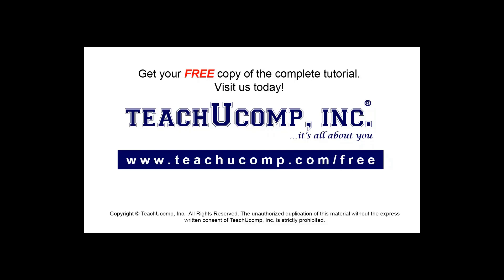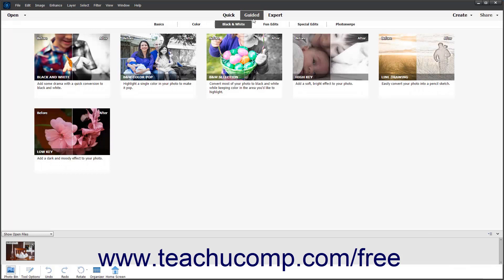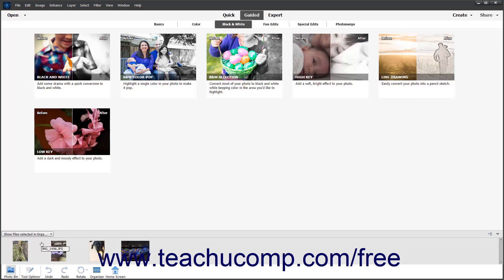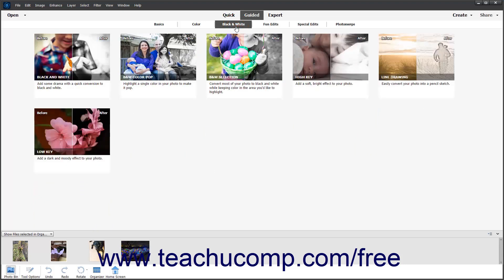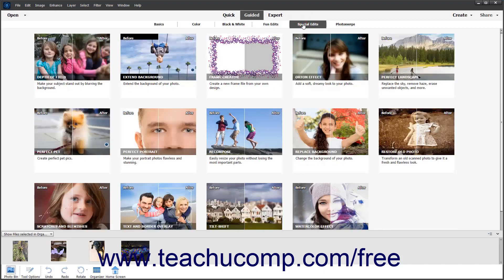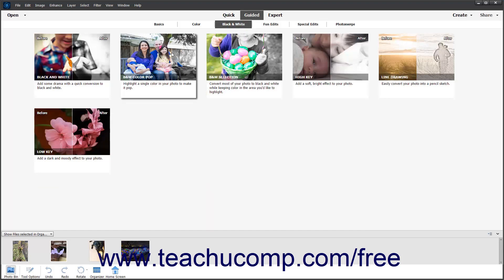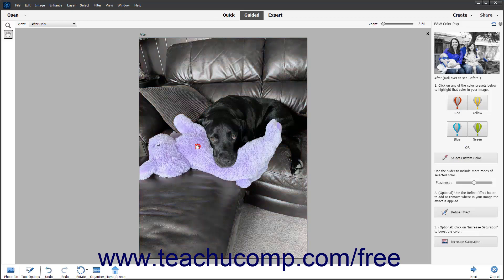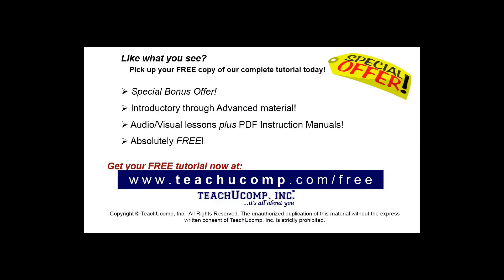Learn How to Use Guided Edit Mode in Adobe Photoshop Elements 2022: A Training Tutorial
Learn how to use Guided Edit Mode in Photoshop Elements 2022 A clip from Mastering Photoshop Elements Made Easy.